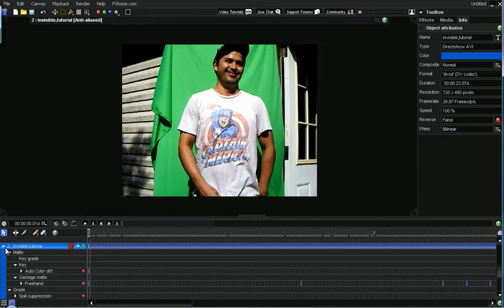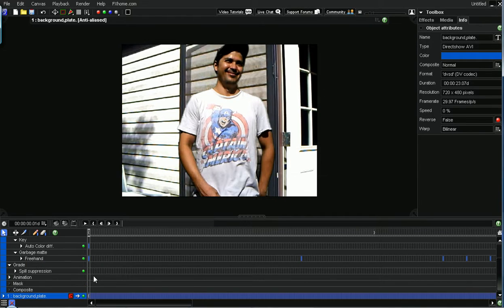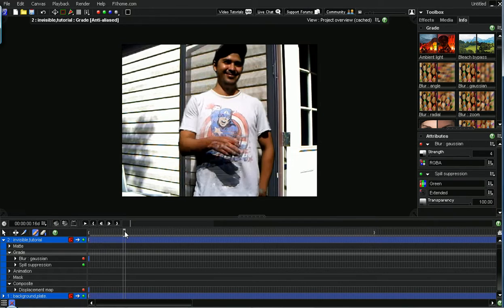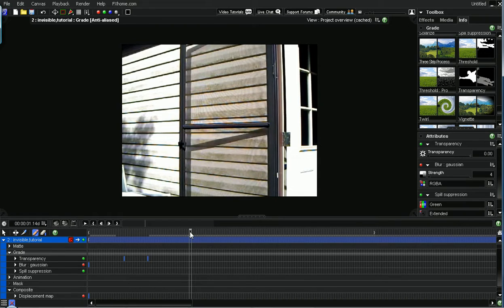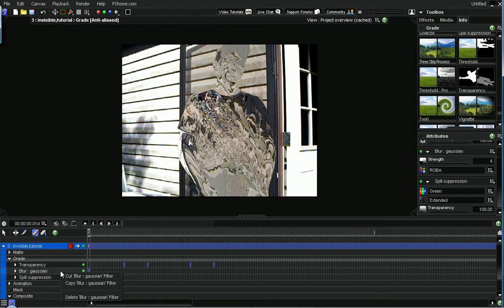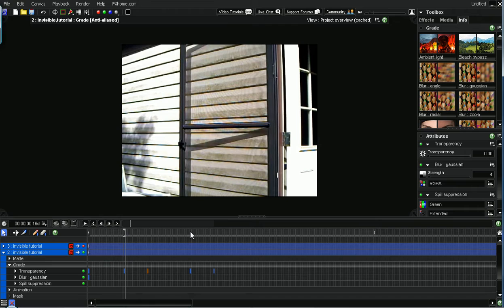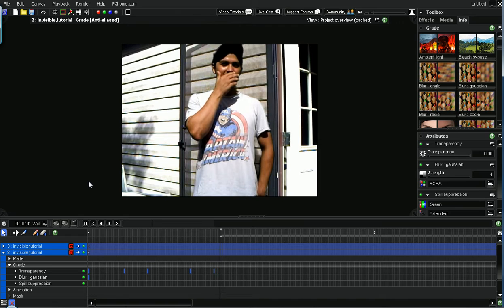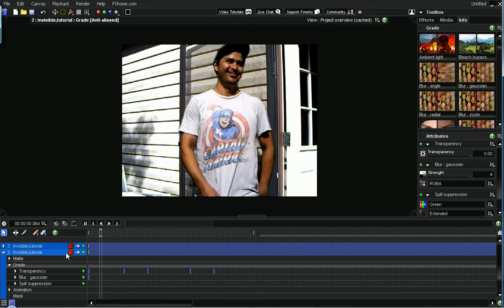Invisible Man Tutorial in Visionlab.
A short tutorial requested by a buddy of mine.